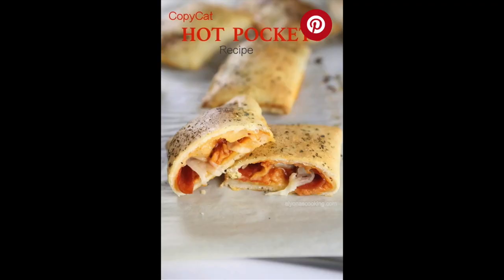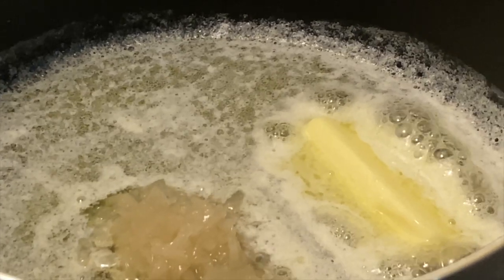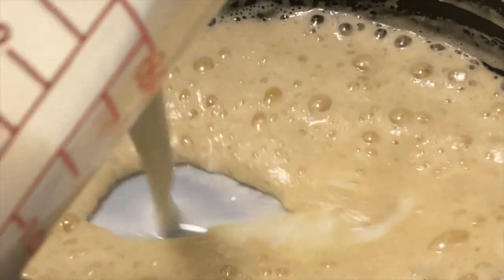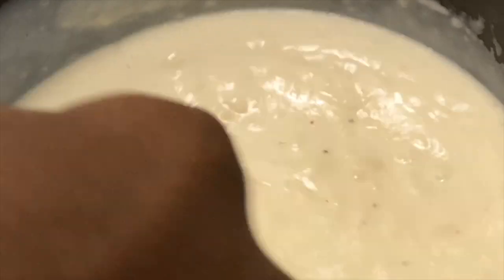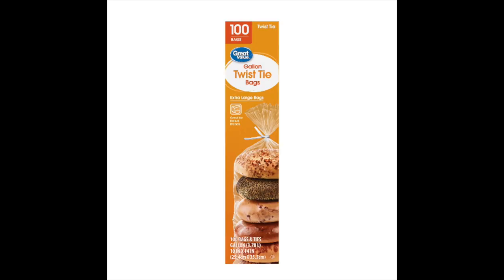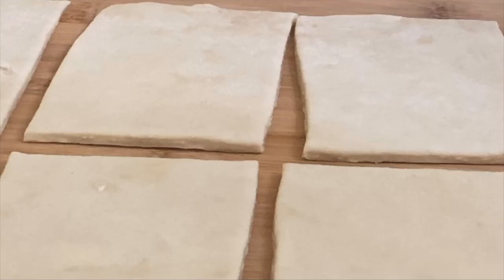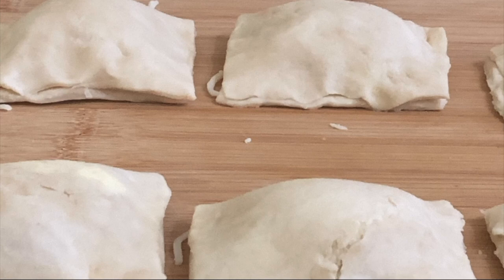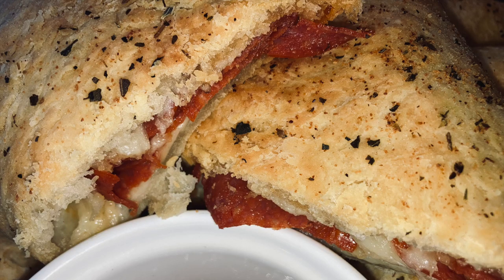How to Make Homemade Hotpockets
I found a Copycat recipe to try out only because I was craving a hotpocket for some reason. Have you ever tried to make your own? Hopefully, you're able to follow this one.

Ingredients
All-purpose flour
2/3 cup milk
6 tbsp butter
1/8 tsp salt
1/8 tsp baking powder

Filling & Topping
Italian Seasoning
Great Value Butter Spray
Great Value Original Pepperoni
Hormel Cure 81 Classic Sliced Smoked Ham

White Sauce
Butter
Milk
Parmesan Cheese
Chopped Onion
Chopped Garlic